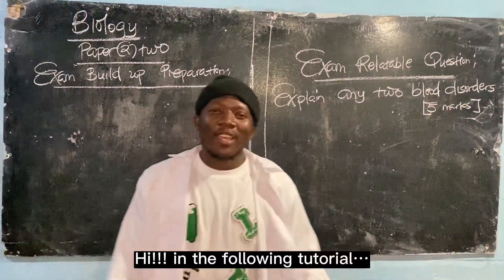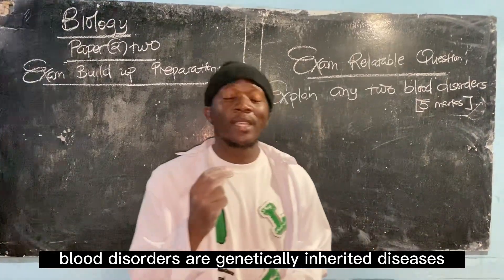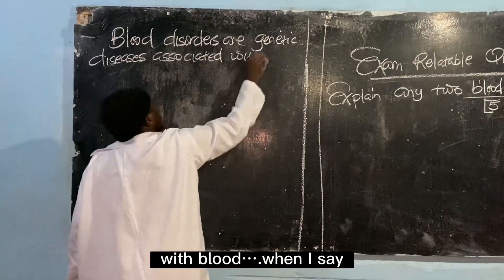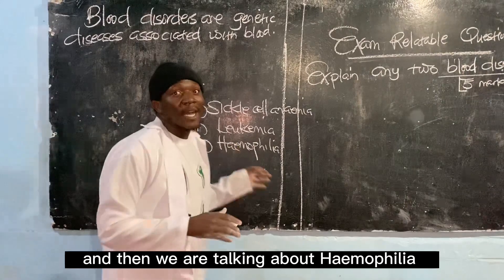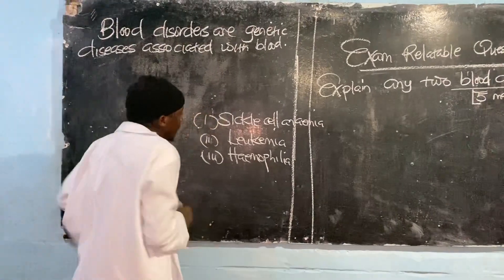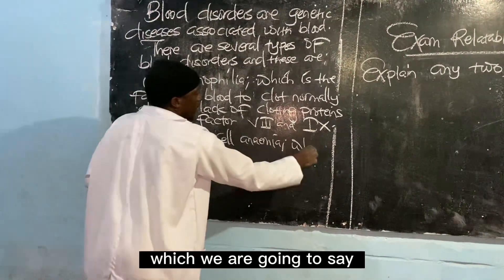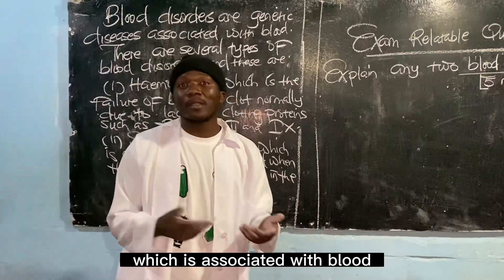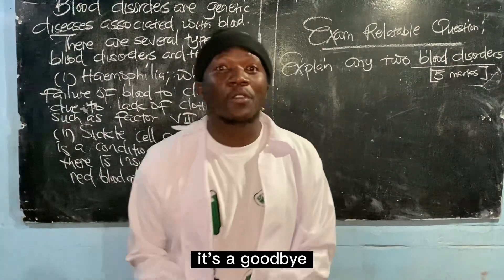Biology P2 Essay Writing // Blood disorders